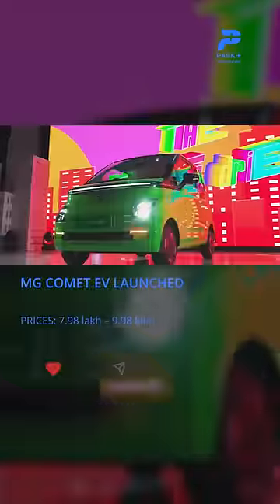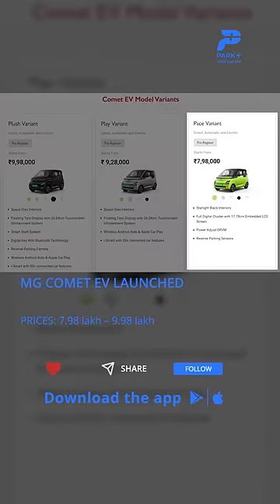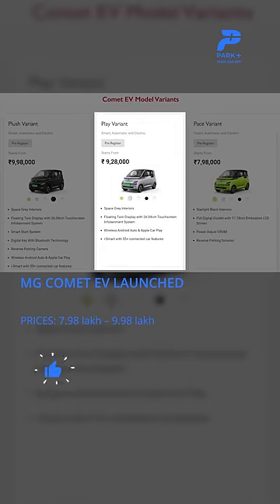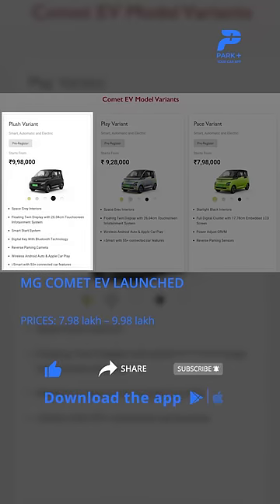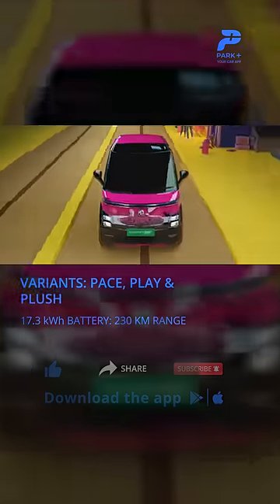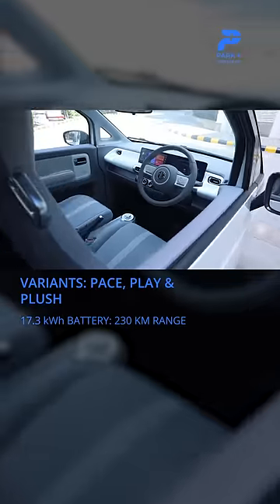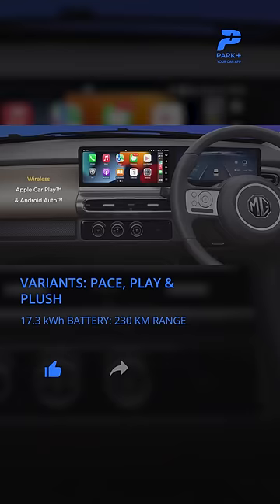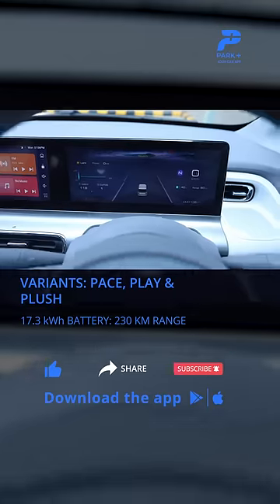MG Comet EV Launched | Variants & Prices | Contest Alert | Park+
In today’s edition of the Park+ Highlight of the day we bring you details on the newly launched MG Comet EV. We also have a contest running, so do answer in the comments and win exciting prizes.